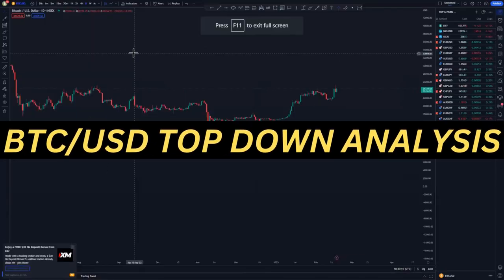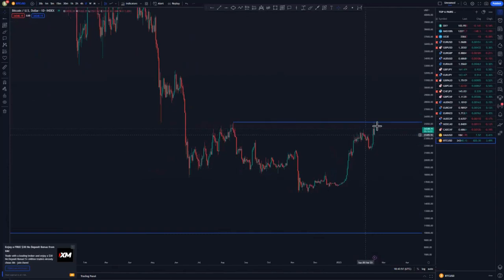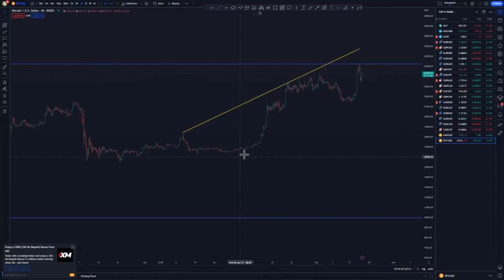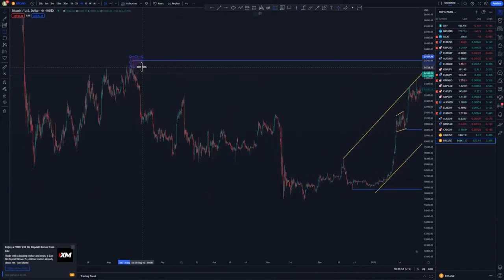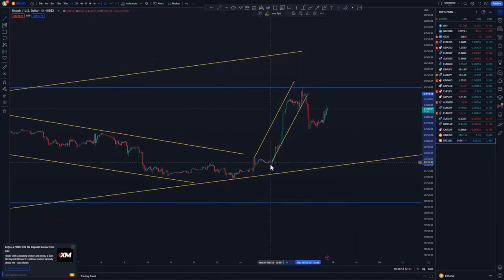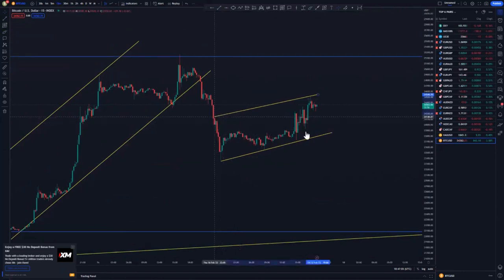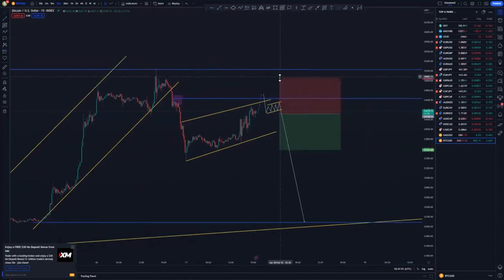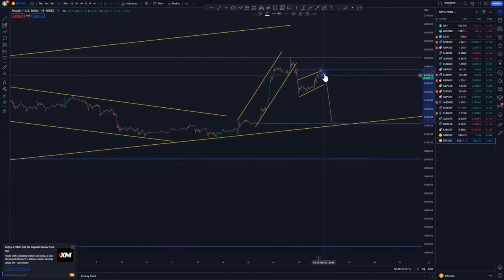Advanced trendline analysis FOREX price action strategy